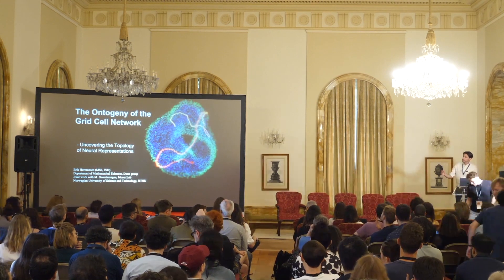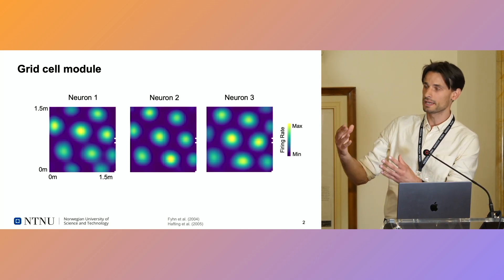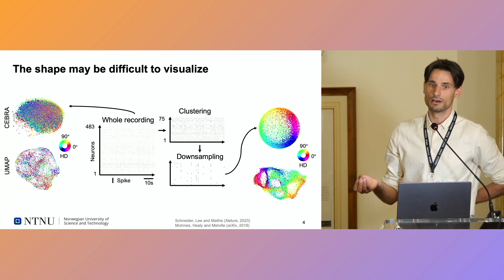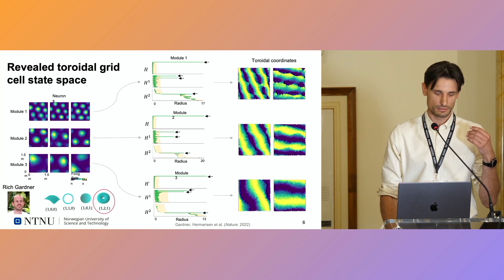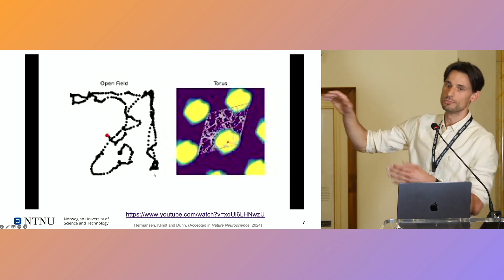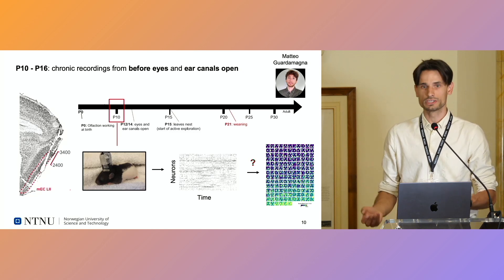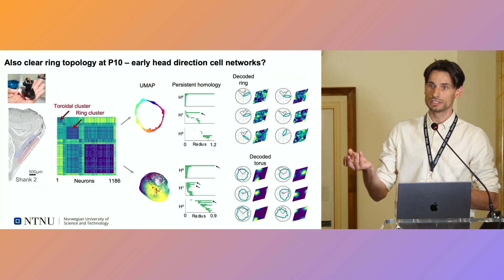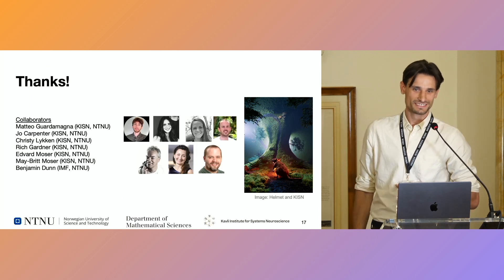The Ontogeny of the Grid Cell Network – the Topology of Neural Representations -Erik Hermansen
Spotlight talk at the 5th International Convention on the Mathematics of Neuroscience and Artificial Intelligence, Rome, 2024

Recorded and hosted with generous funding from the Kavli Foundation, Gatsby Foundation, Templeton Foundation, Harvard University, European Research Council, Artificial Intelligence Journal, and Google DeepMind.